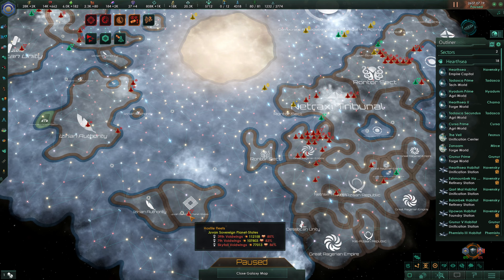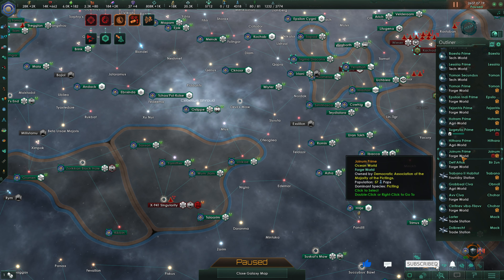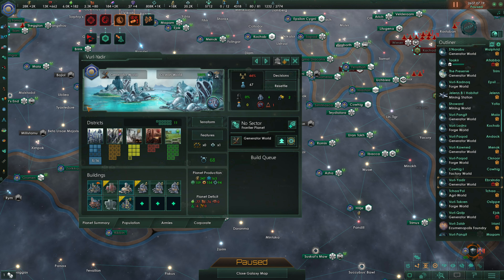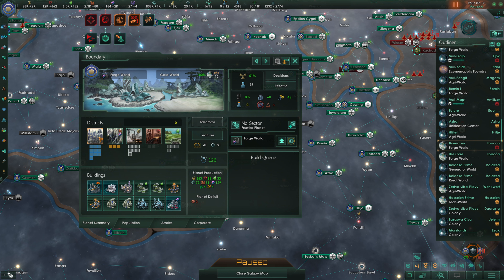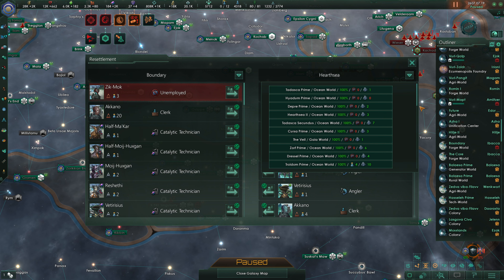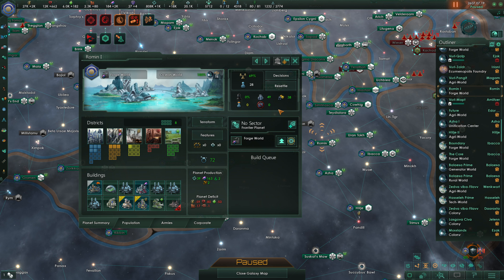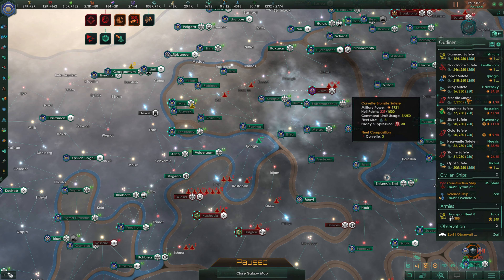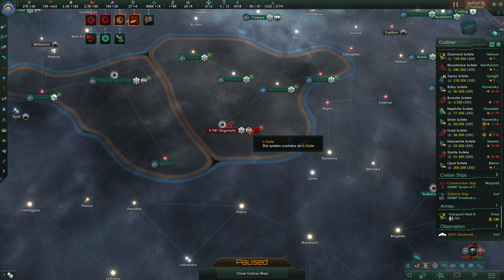Stellaris | Aquatics | Episode 108